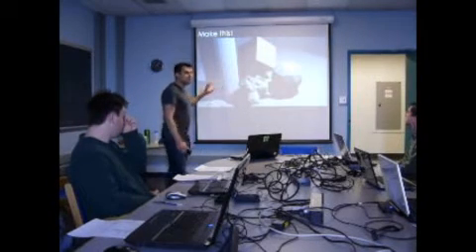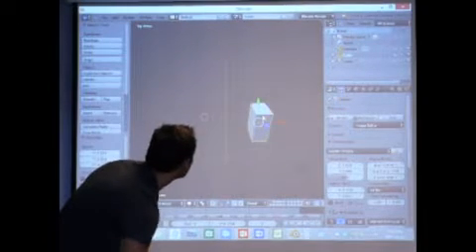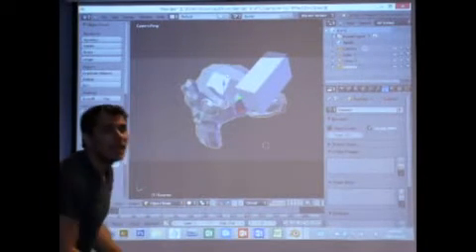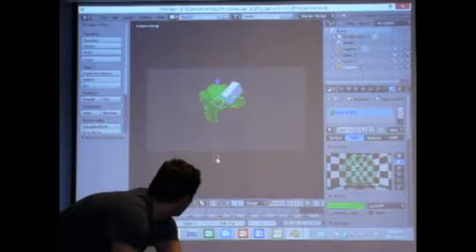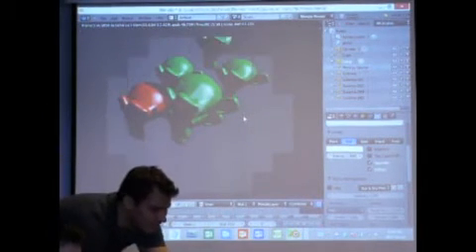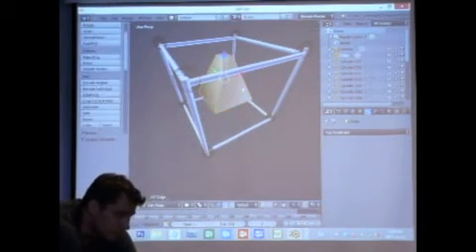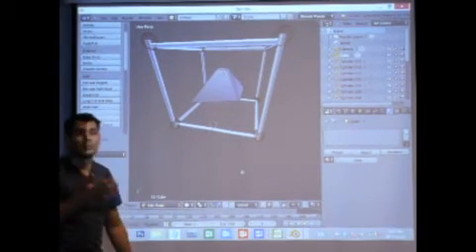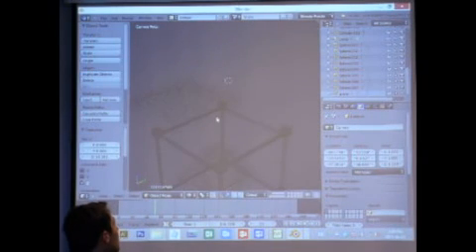3D graphics workshop - part I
First part of the workshop for 3D computer graphics for Science. Using Blender 3D.